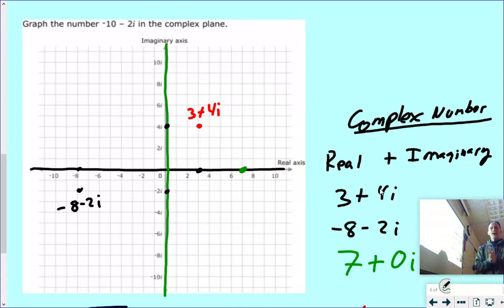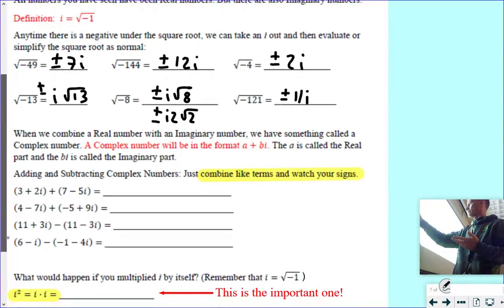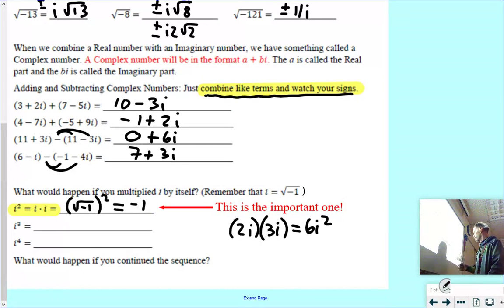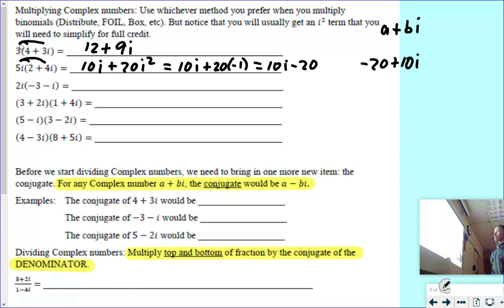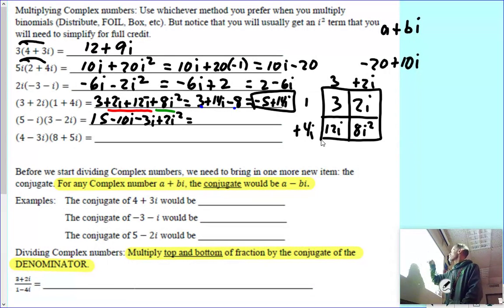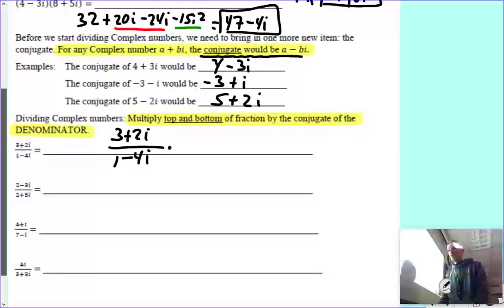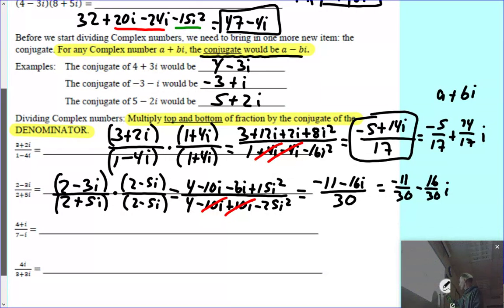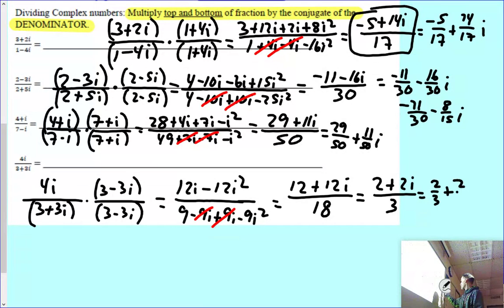Operations with Complex Numbers